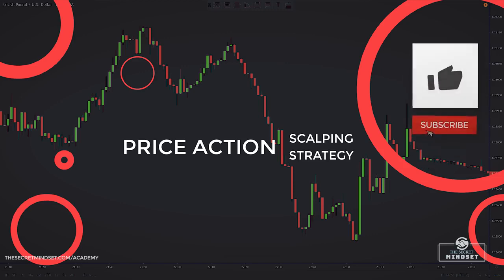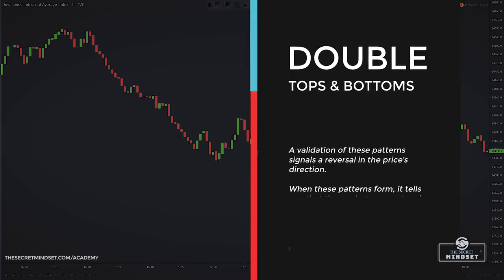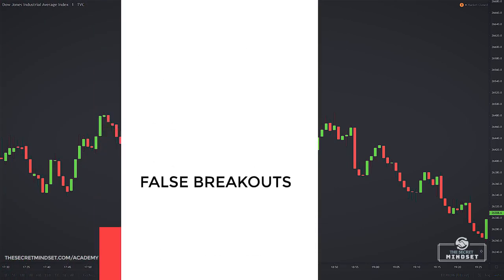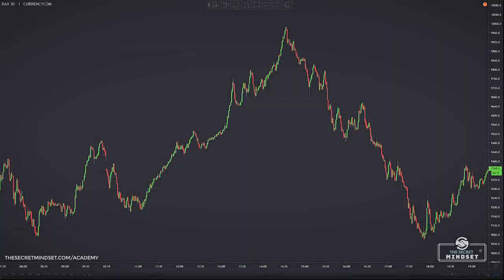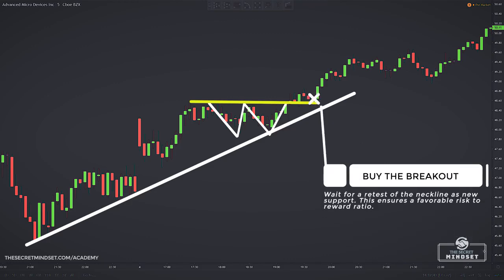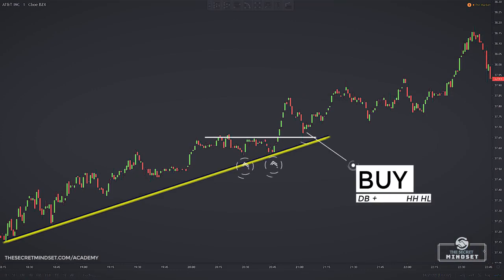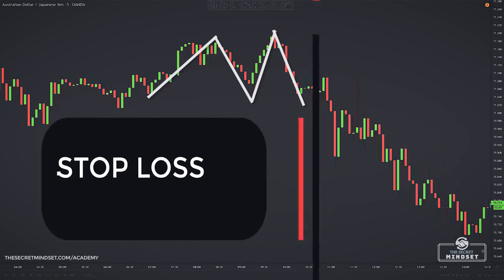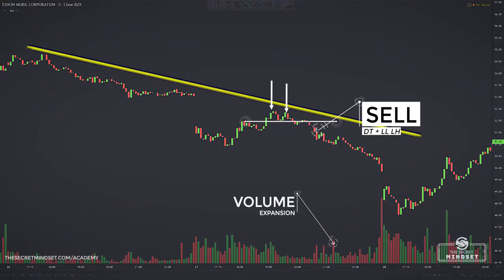Scalping Price Action Strategy To Dominate Forex & Stock Market 2020